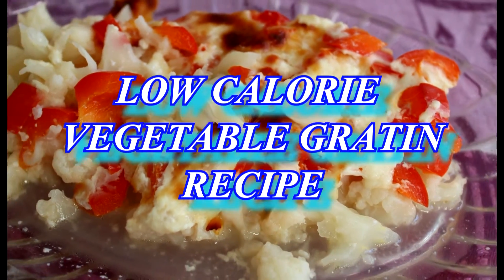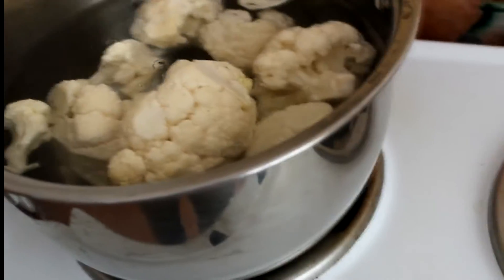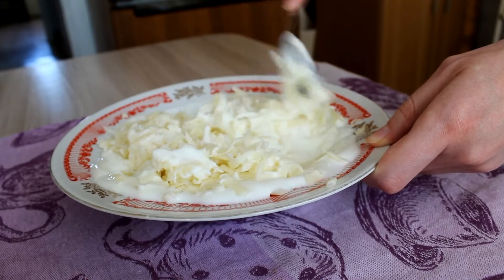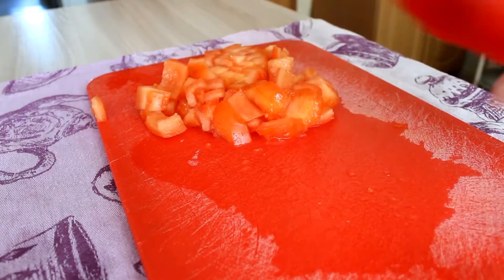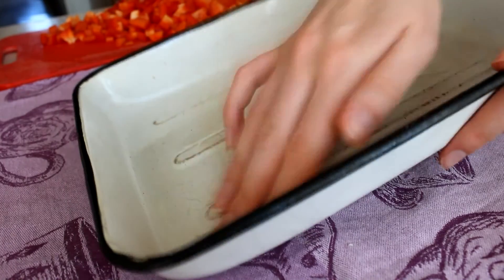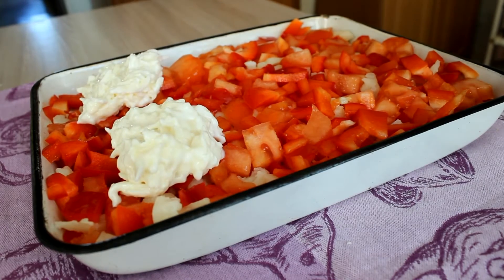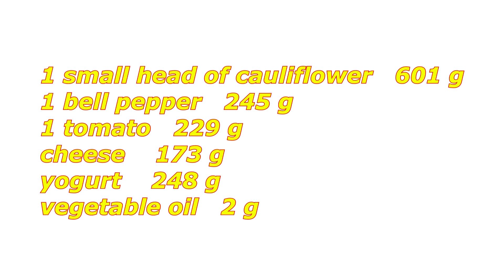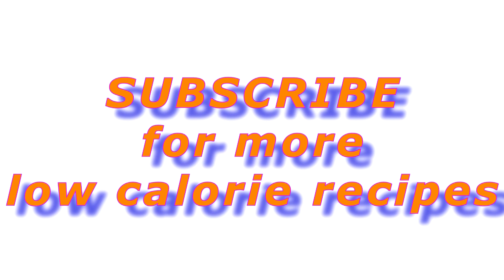SUPER DELICIOUS LOW CALORIE VEGETABLE GRATIN RECIPE / Why I Don't Eat Pizza Anymore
You wouldn't believe this gratin has only 62 calories in it! And it will make you feel full for a long time. This is my favorite recipe. And it tastes like a holiday dish.